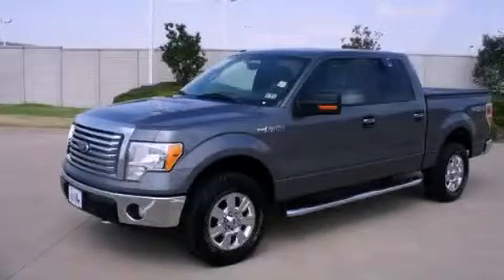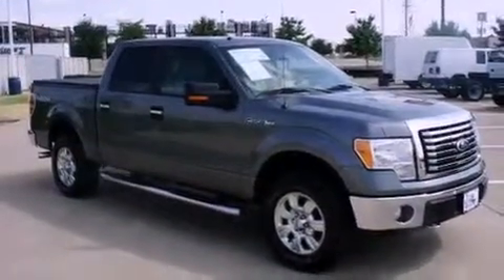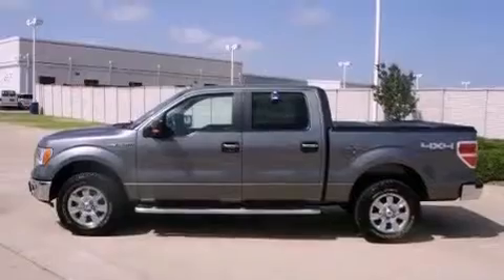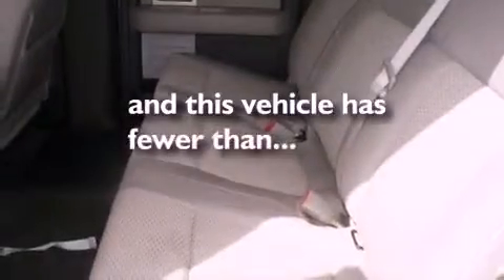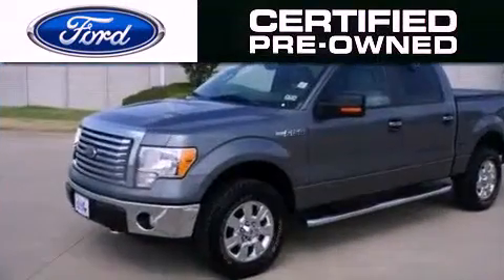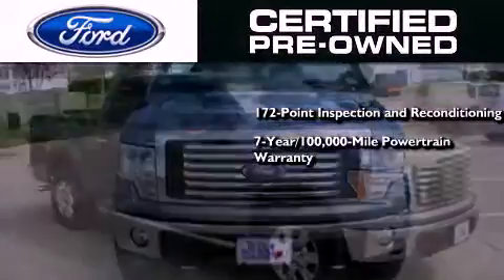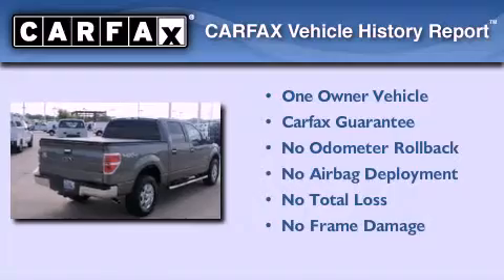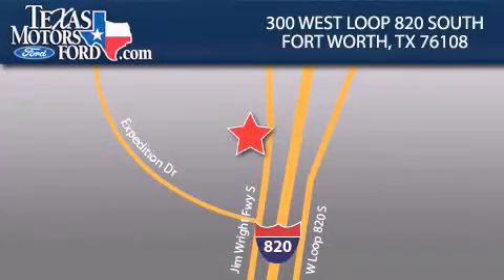2010 Ford F-150 Certified Arlington TX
Year : 2010
 Make : Ford
 Model : F-150
 Engine : Gas/Ethanol V8 5.4L/330
 Trans . : Automatic
 Exterior : Sterling Grey Metallic
 Miles : 48,533
 Interior : Stone Grey

 300 West Loop 820 South

 2010 Ford F-150 Fort Worth TX